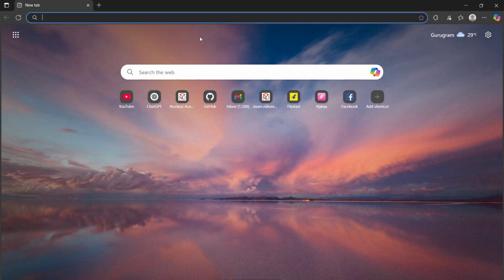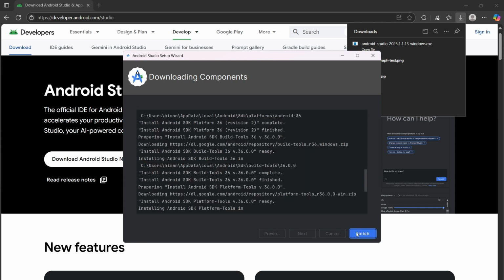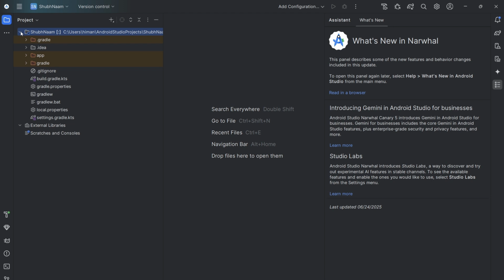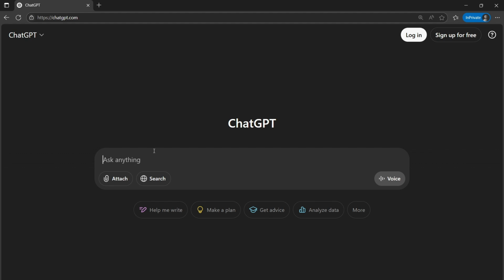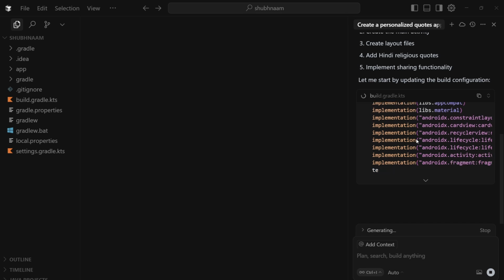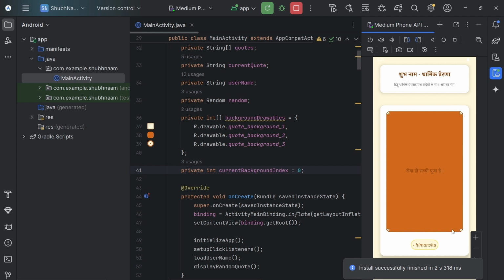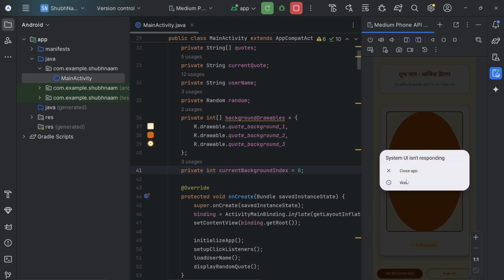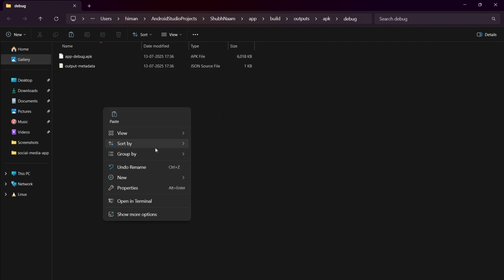I Made an Android App in 8 MINUTES with This AI Tool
Learn how I built a complete Android app in just 8 minutes using the power of AI coding tools! In this video, I combine Android Studio with Cursor AI—a smart AI code editor—to dramatically speed up Android app development.

🚀 What You'll See in This Video:

How to use Cursor AI for Android development

Real-time AI code generation

Rapid prototyping of a mobile app in under 10 minutes

Boosting productivity with AI-assisted programming

🛠️ Tools Used:

Android Studio 2025 (IDE for Android app development)

Cursor AI (AI-powered code editor with GPT support)